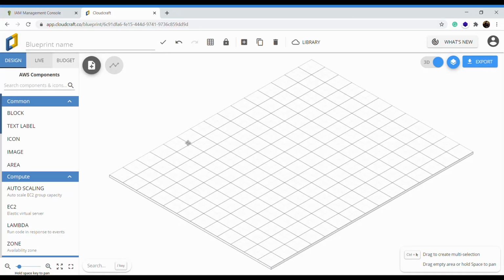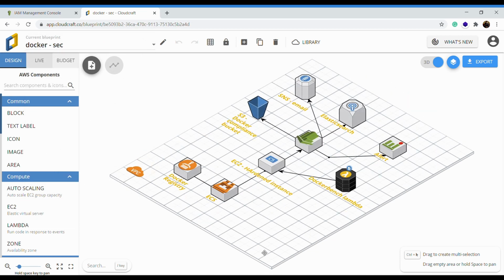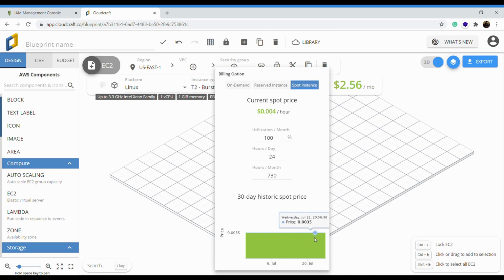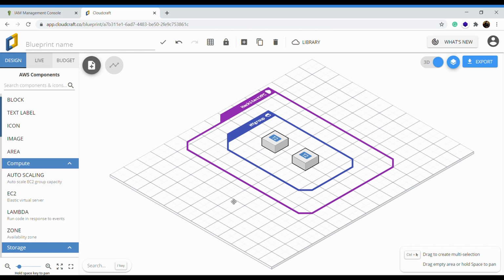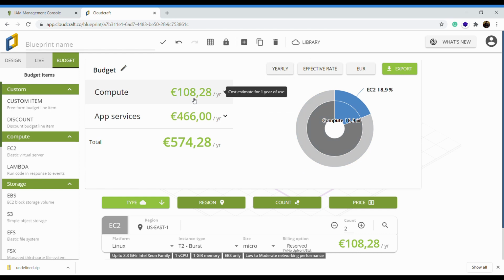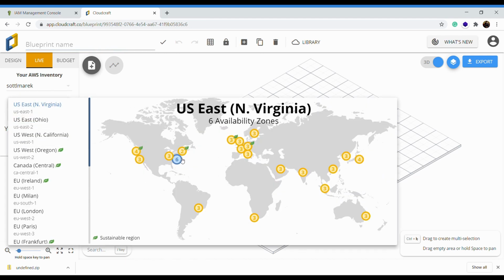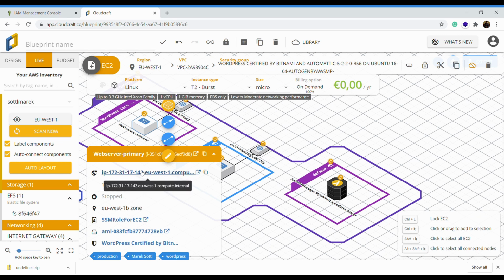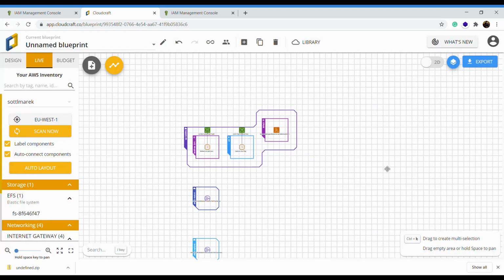The Mastership of Cloud Craft - Model to Terraform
Hi Engineering gurus! In this video, I will show you how to create fantastic 3D diagrams, life consumption of data from your AWS account, and generate the Terraform template from your design blueprint. Enjoy pure engineering and hope that it will feed your brain.